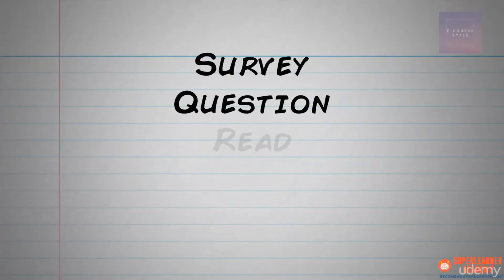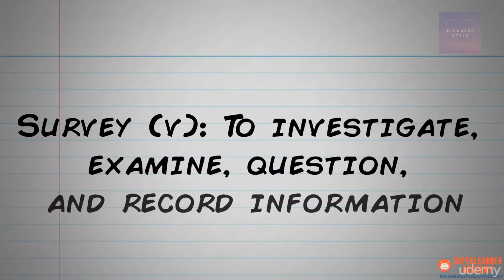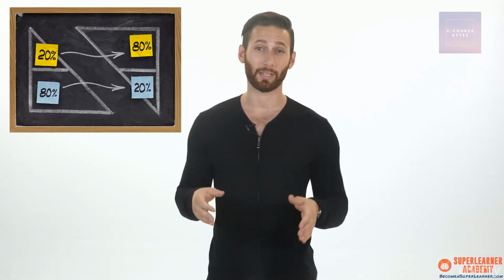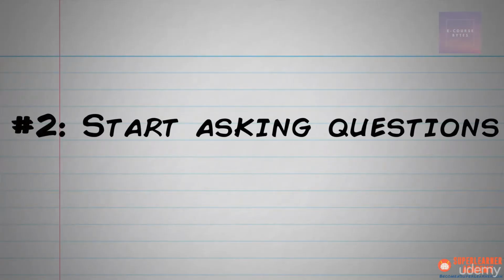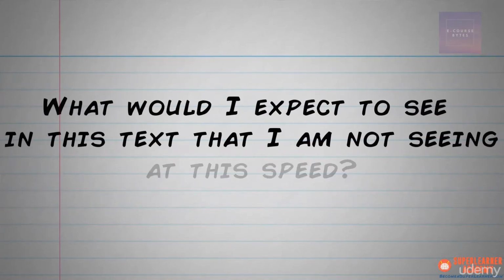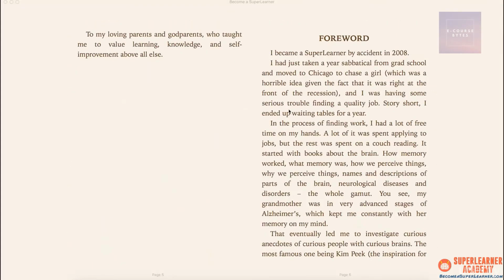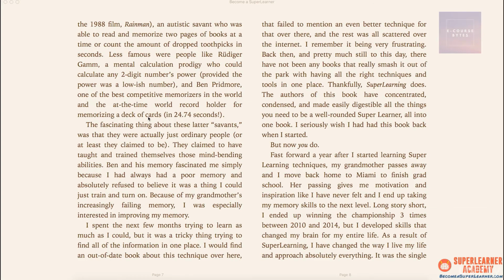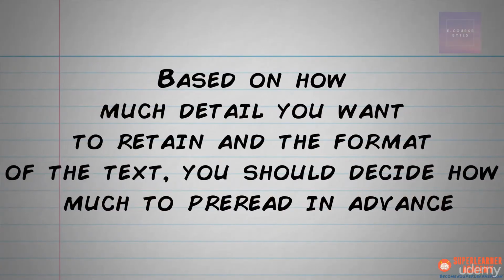The SQ3R study system worksheet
MISCONCEPTIONS PRE-QUIZ III
Go through this pre­quiz and think intently about the answers to each question. Remember: whether you get the question right or wrong is irrelevant, and so no answers have been provided. If you are eager to know the correct answers, pay close attention to the subsequent lectures in the rest of this section.

1. Why might it be a good idea to “pre­read” a text before we read it? Try to name 2 or 3 possible benefits that could come from such a practice.

2. Which of the following activities do you think you should do while “prereading” a text?

A. Considering different perspectives on the material
B. Looking for headings, proper names, numbers, or things that stand out
C. Building a visual map of where things are in the text
D. Generating questions and curiosity for when you read the text
E. All of the above

3. Pre­reading adds more time to our overall reading, thus slowing down our effective speed.
A. True
B. False
C. It depends

sq3r study system worksheet
sq3r textbook study system
sq3r reading/study system
sq3r the basic system
sq3r system of reading
sq3r reading/study system
sq3r system
sq3r study system
sq3r example
sq3r methods
sq3r model
sq3r handout
sq3r
sqr3
sq3r explained
sq3r activity
sq3r reading system
the sq3r system
what sq3r system
sq3r method of reading
sq3r method of reading with examples
sq3r method of reading pdf
sq3r method of reading ppt
sq3r method of reading importance
explain sq3r method of reading
discuss sq3r method of reading
describe sq3r method of reading
reading method sq3r
sqr3 reading method
reading strategy sq3r
sq3r method for reading comprehension
sq3r method for reading
sqr3 reading
sq3r reading passage
sq3r method in reading
advantages of sq3r method of reading pdf
sqrrr reading
sq3r method of study
study method sq3r
sq3r research
sqr3 method of studying
sq3r practice worksheets
sq3r textbook reading
the sq3r reading and study system
sq3r reading method explained
sq3r reading method pdf
sq3r reading method
sq3r reading worksheet answers